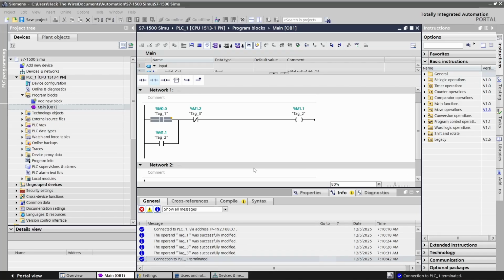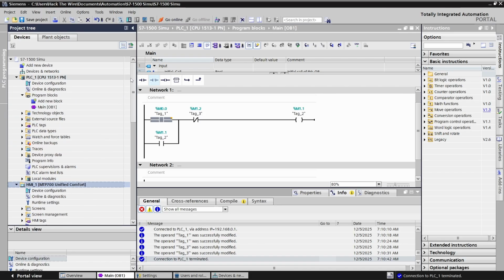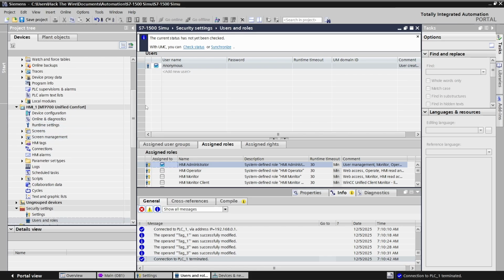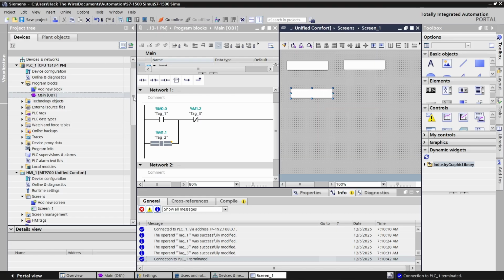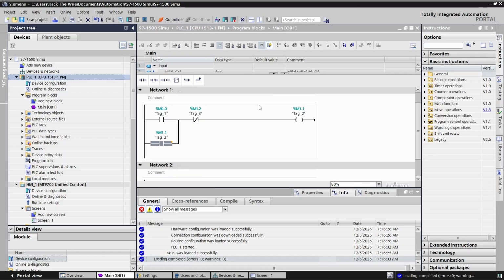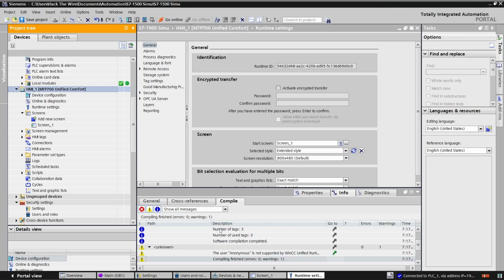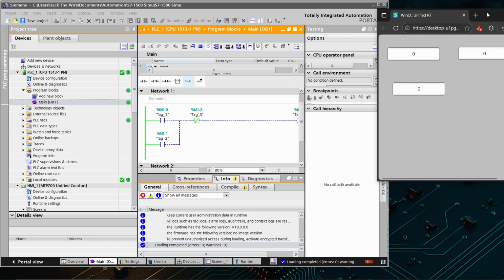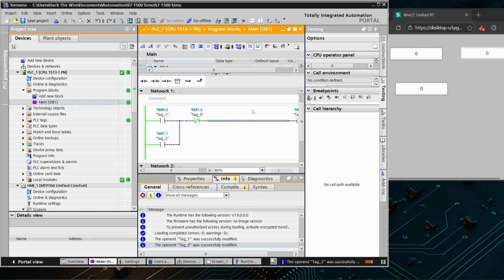Master WinCC Unified HMI and S7-1500 Simulation in Just Minutes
Master WinCC Unified HMI and S7-1500 simulation in just a few minutes!
In this step-by-step tutorial, you will learn how to create, configure, and simulate a complete HMI project using Siemens WinCC Unified, TIA Portal, and PLCSIM — without needing real hardware.

This video is perfect for beginners, automation engineers, and anyone who wants to practice HMI design, SCADA development, or PLC programming with the Siemens ecosystem.

🔥 What you will learn in this video:

How to set up WinCC Unified in TIA Portal
How to simulate an HMI Runtime with PLCSIM
How to connect WinCC Unified to a virtual S7-1500 PLC
Create interactive HMI screens, buttons, tags, and indicators
Real-time testing of HMI and PLC communication
Pro tips for building a clean, responsive Unified HMI layout

🚀 Why this tutorial is powerful:

Beginner-friendly and fast
Practical skills for real automation projects
Based on Siemens industry standards

🔧 Tools used:

SIMATIC WinCC Unified
SIMATIC S7-1500 PLCSIM
Unified Runtime Simulation

If you're learning Siemens PLC, HMI design, or SCADA development, this is the perfect video to boost your skills.